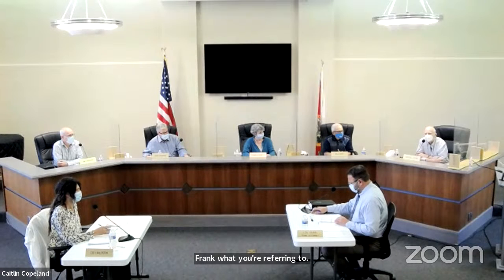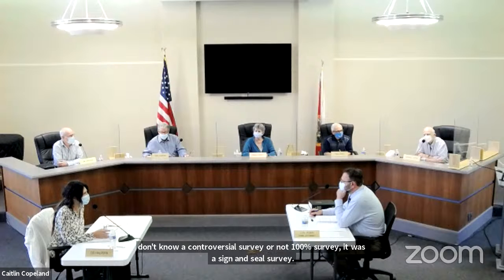Planning & Zoning Board Meeting - March 1, 2021